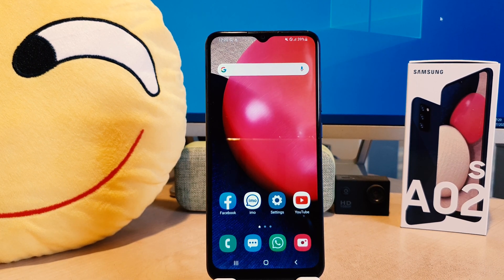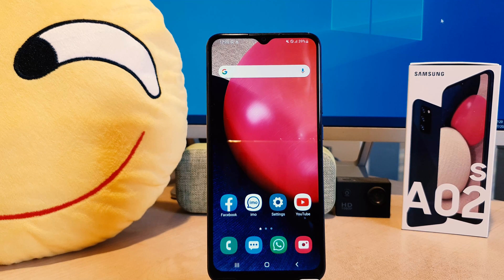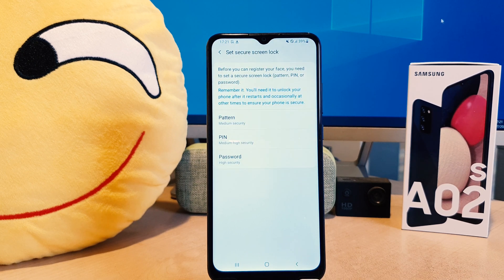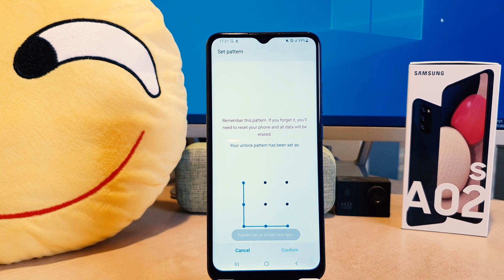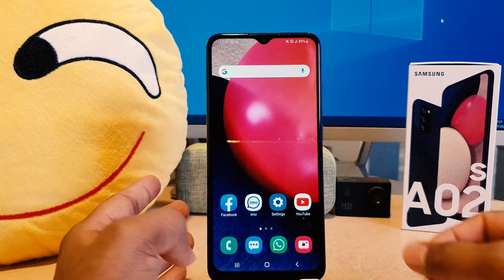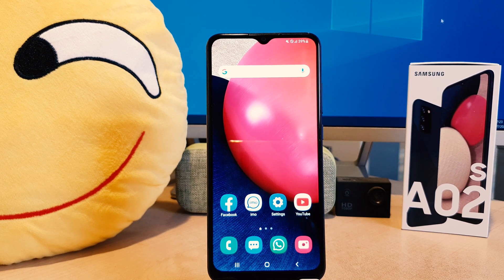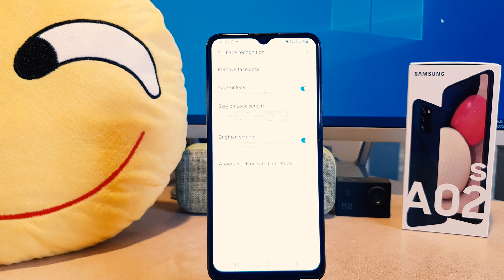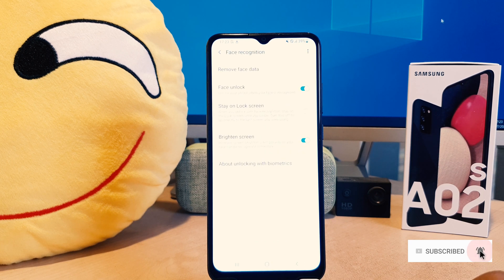Samsung Galaxy A02s: How to Setup Face Unlock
In this video I am going to share with How to Setup Face Unlock In Samsung Galaxy A02s